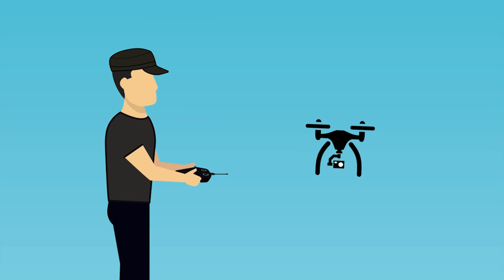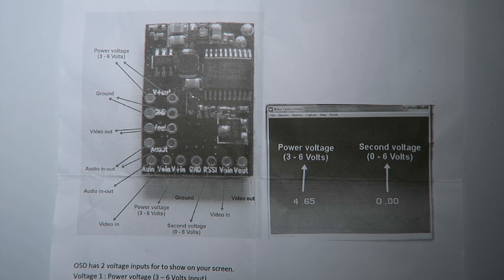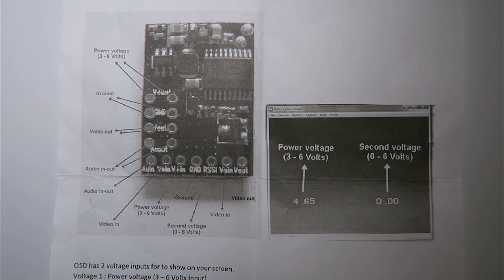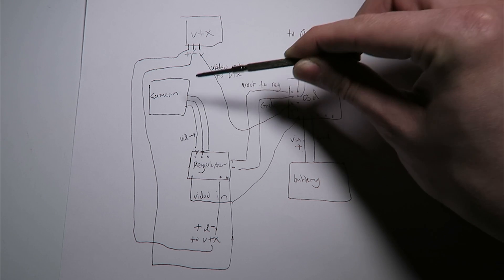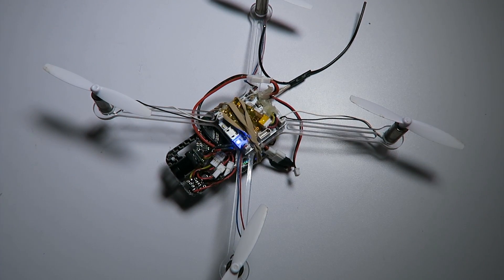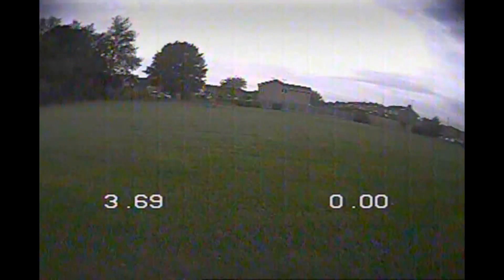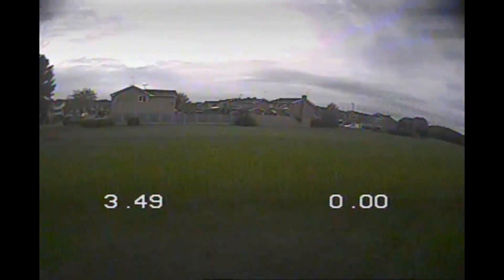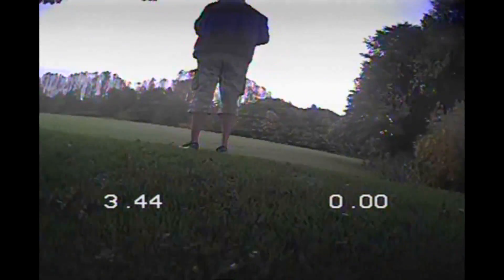MICRO FPV OSD!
I check out FPVhobby's 1s OSD for Micro quadcopters